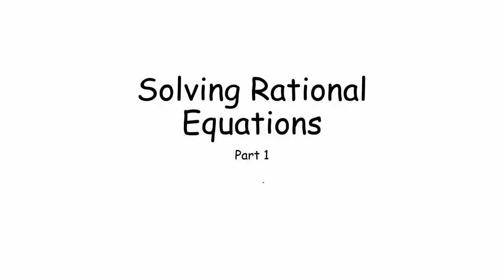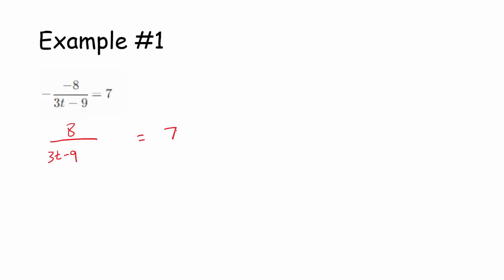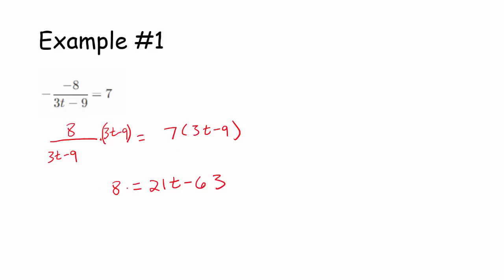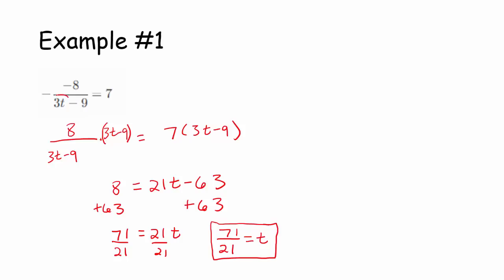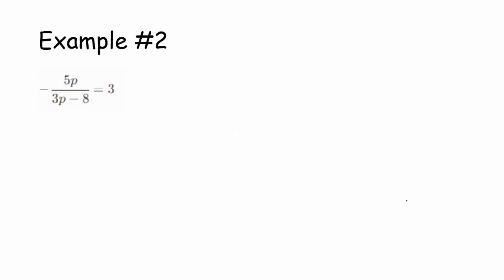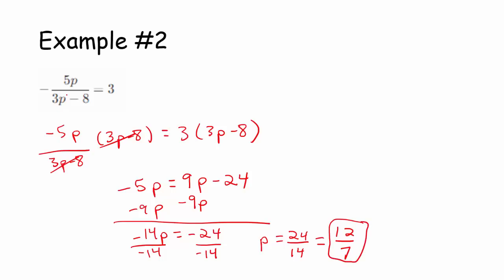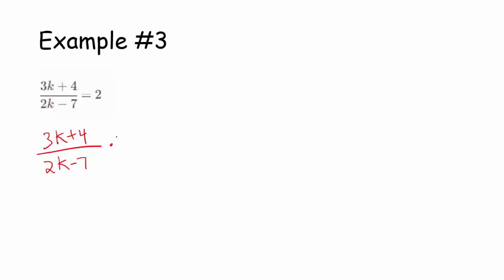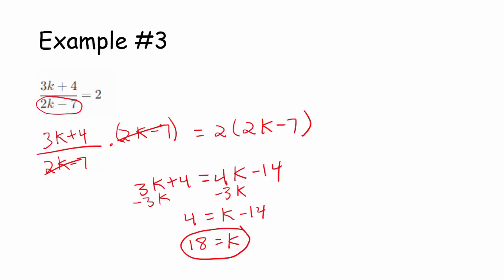Solving Rational Equations Part 1